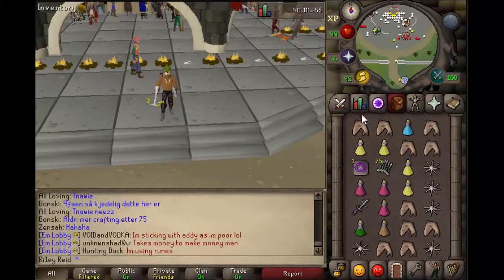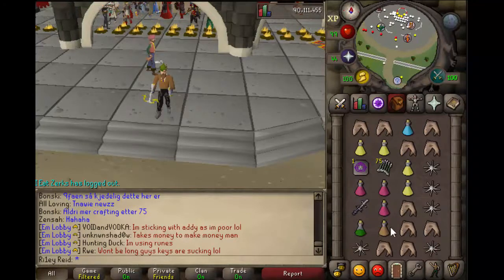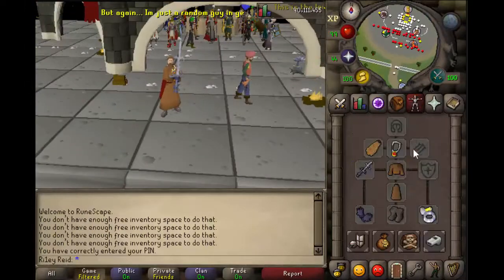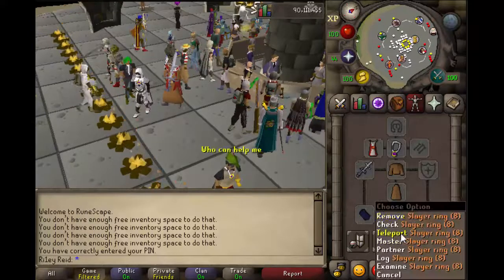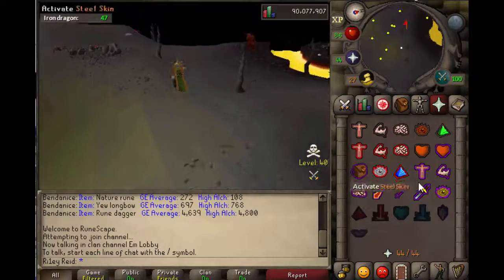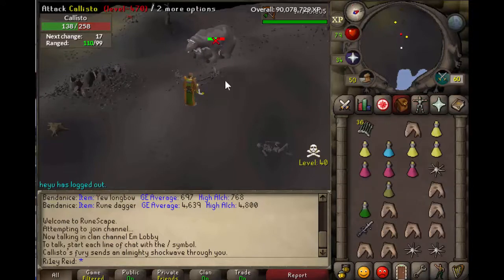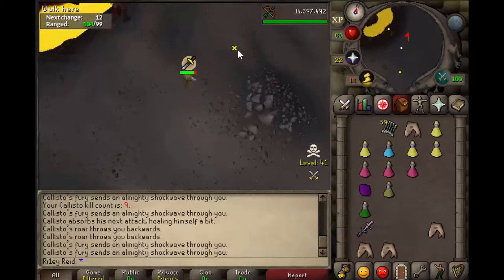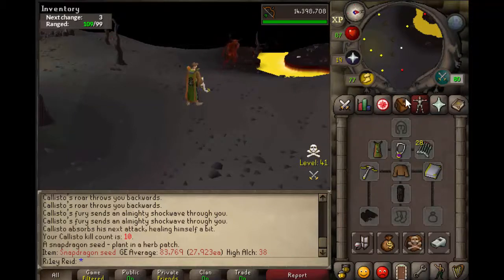Callisto Safespot Guide For Pures Range and Melee Safespots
I normally bank at about 200k loot or when im down to a couple of sharks (i never use my brews - keep them for pkers).
4mins in for lure (roughly) and 8min something starts the example kills